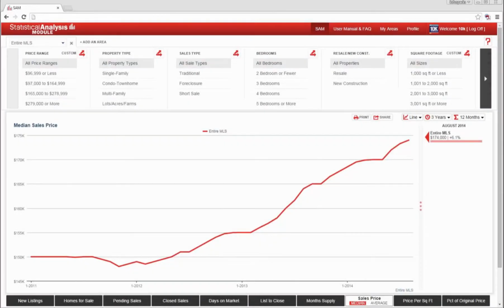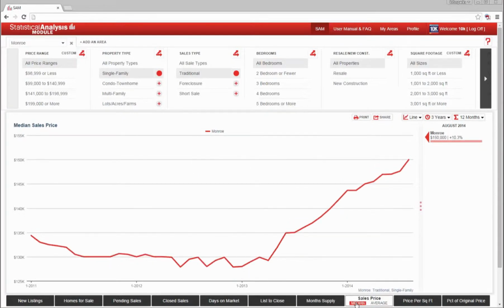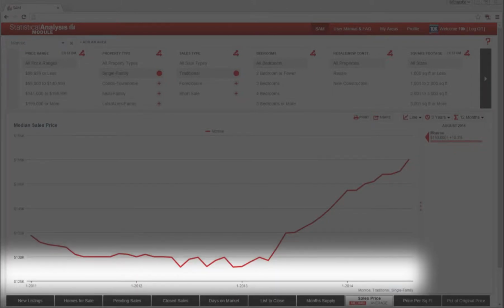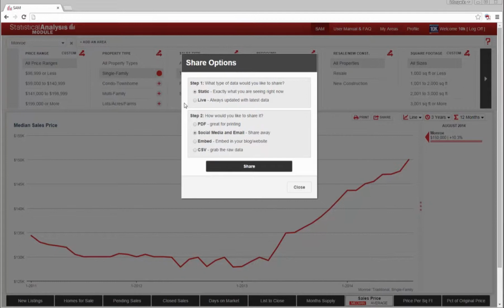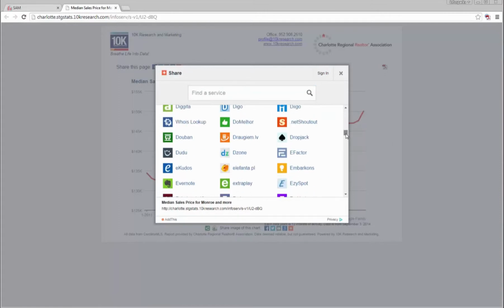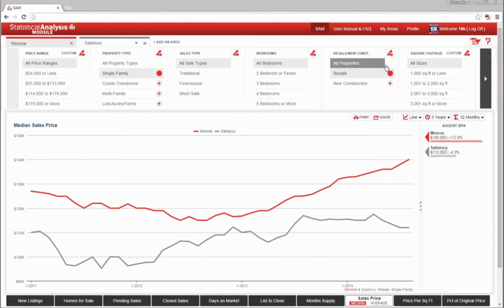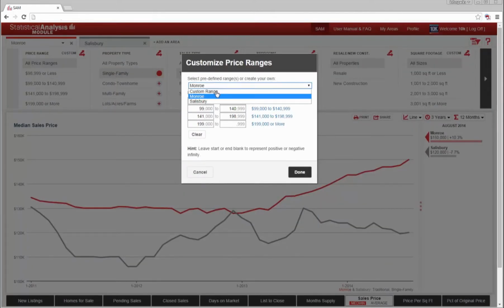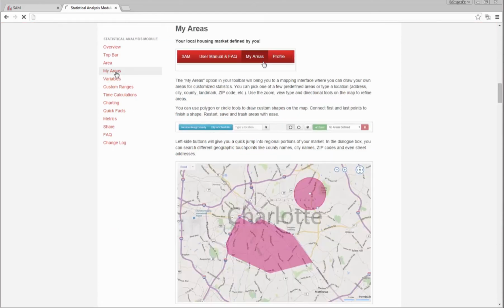CRRA Statistical Analysis Module v1.3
This is a video tutorial for CRRA's rendition of Statistical Analysis Model, a powerful interactive market analytics tool for the housing industry.